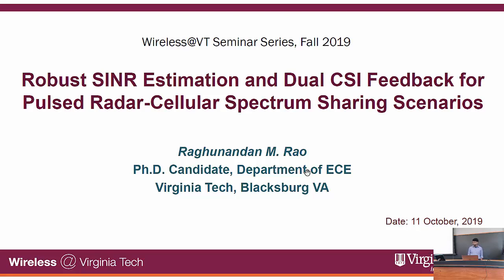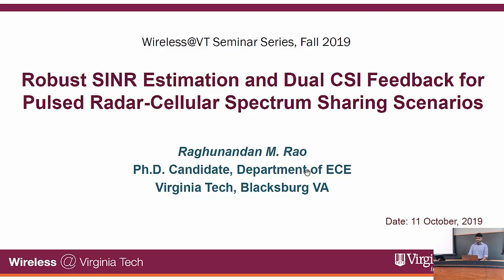Robust SINR Estimation and Dual CSI Feedback for Pulsed Radar-Cellular Spectrum Sharing Scenarios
The Wireless Weekly Seminar Series is offered through the Wireless @ Virginia Tech research group every Friday from 2:30 - 3:30. These tutorials are offered to supplement in-class instruction, and to help encourage research and exploration of the many challenges that are present in today's wireless environment.